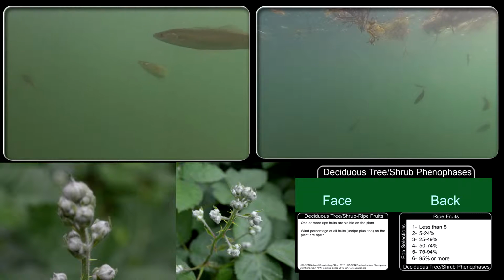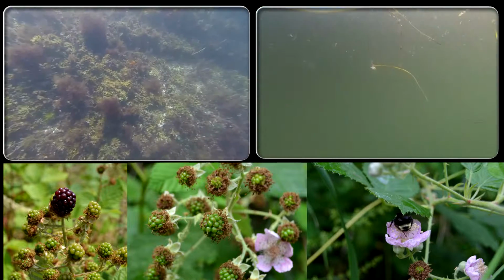NFC-Based Nature Field Cards for Field Research -- Elements of Efficient Design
NFC-enabled Nature Field Cards can be designed to simplify and enhance collection of species data. Depending on the goal and skill of the observer, the vocabulary of input can be expanded or diminished. In this short film, a few approaches to collecting species phenology data are examined.